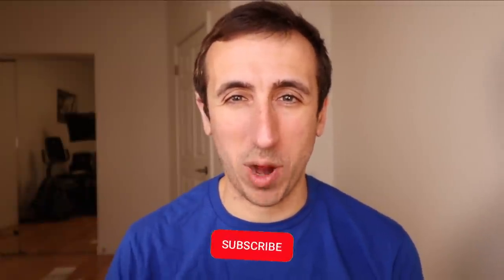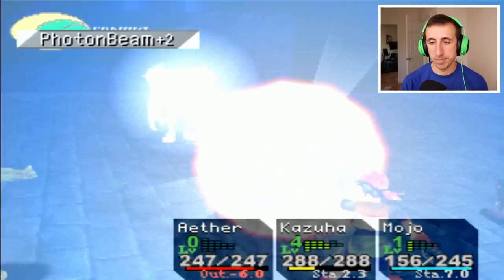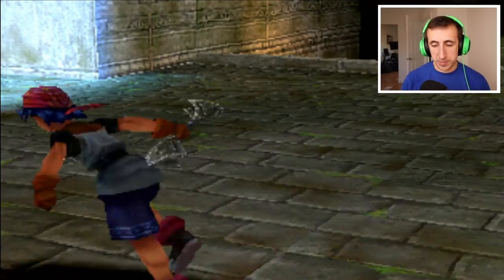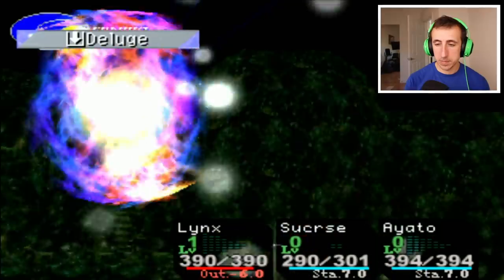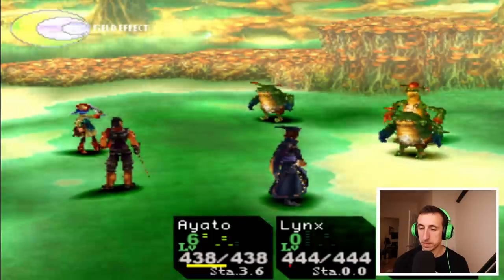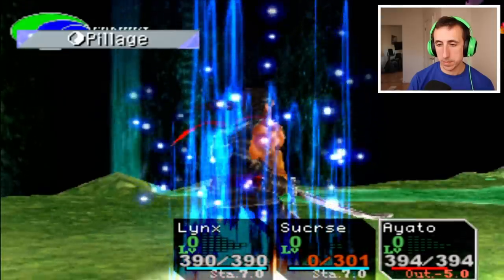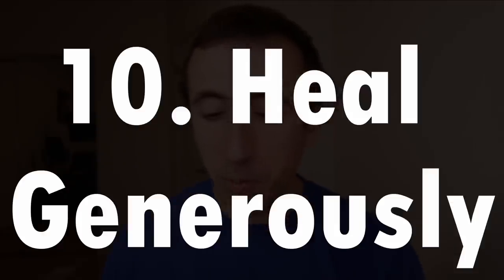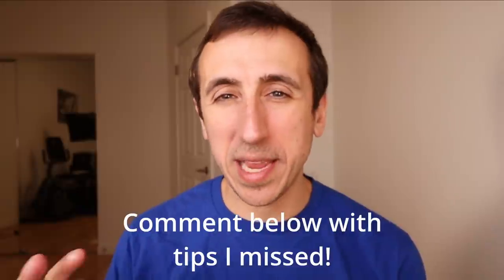11 Chrono Cross Tips and Tricks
These essential tips for mastering battle in Chrono Cross will make bosses feel like they're stuck in 65,000,000 BCE. I've played Chrono Cross for over 20 years, and I want to help you get the most out of this game.